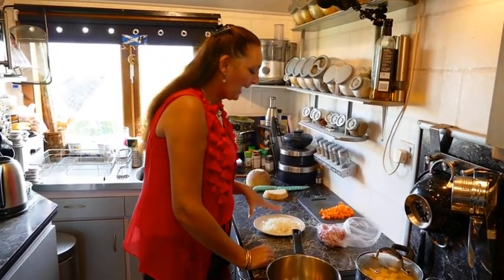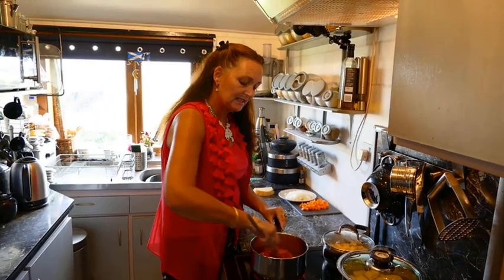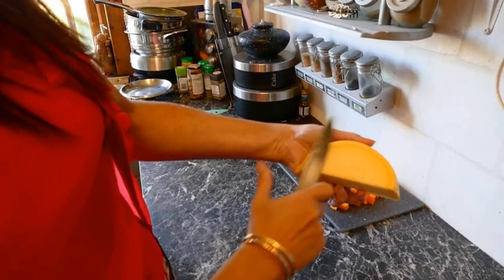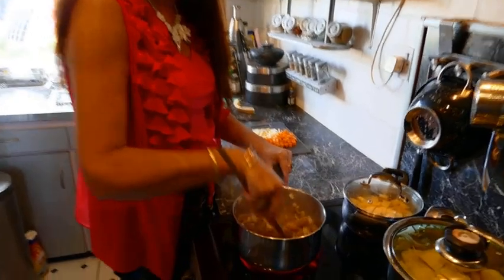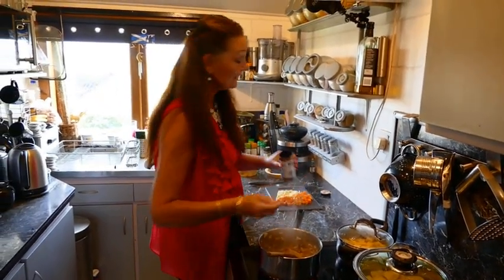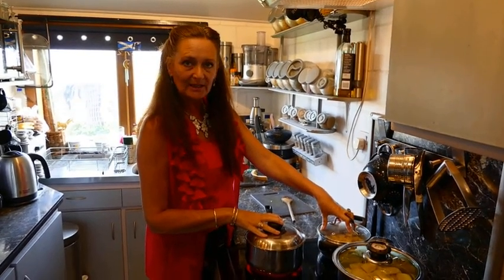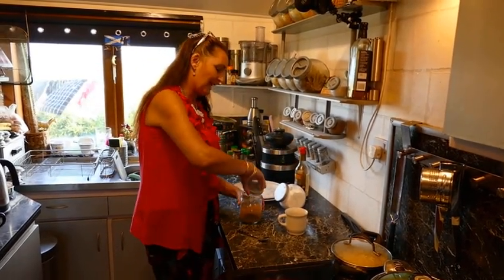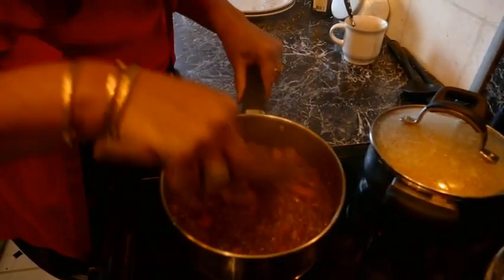Helen's Home Cooking:Scottish Mince, Neeps n' Tatties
Right back to basics this week with traditional Scottish Mince Neeps and Tatties, a family
favourite and one which can be forgotten about in amongst all of the modern culinary
fashion foods. NTM it's easy to forget when you have been cooking for years, that not
everybody knows how to make what used to be everyday staples.